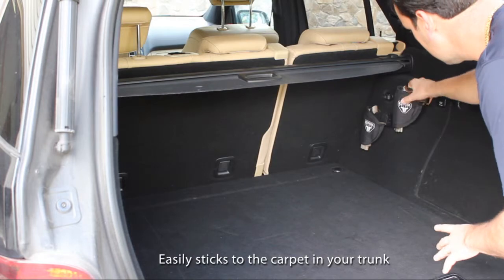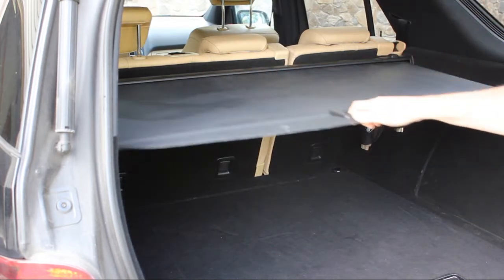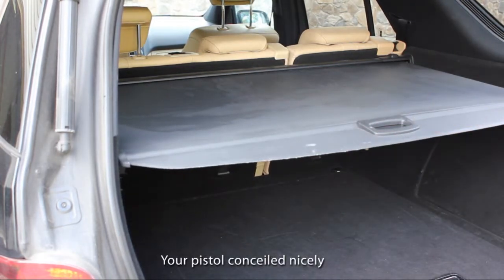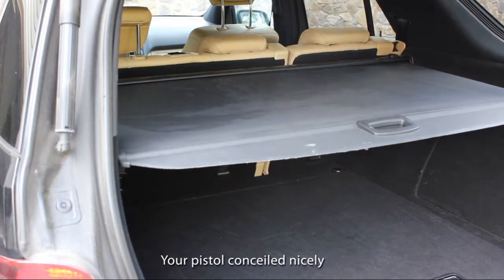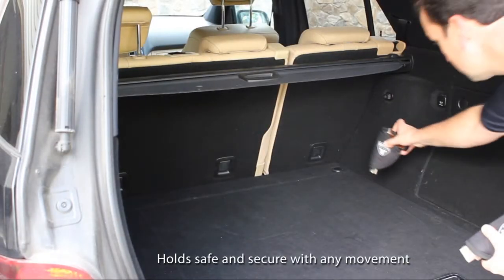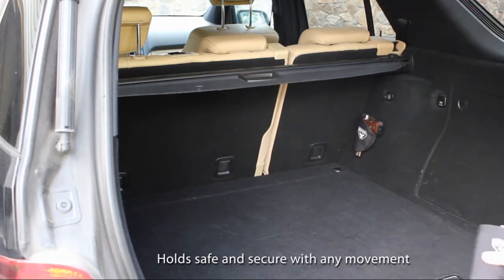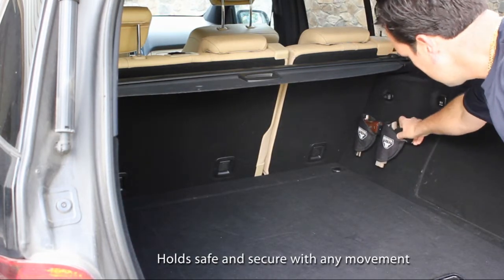EZ Pistol Holder - Car Trunk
EZ Pistol Holders are designed to integrate well into everyday life and be your all-purpose pistol holder. Crafted by professionals, the EZ Pistol Holder is lightweight and sturdy with a sleek design easily adapting into daily life. Using Velcro and Velcro strips with sticky backing, you can hang your pistol in nearly any location, remove it, and stick it to the next location. With the ability to hold most handguns, the EZ Pistol Holder is the most versatile holder in existence!